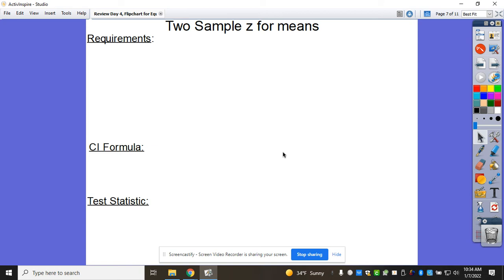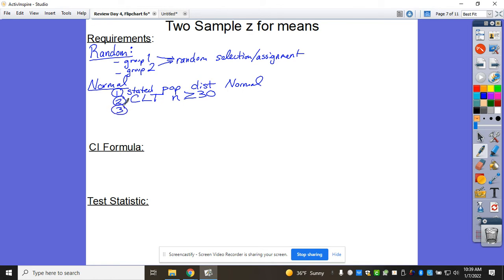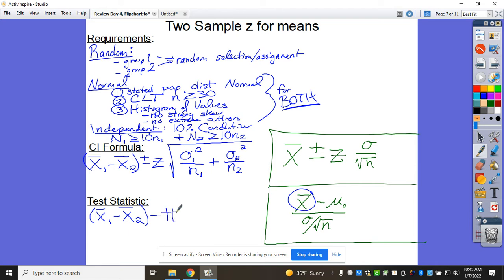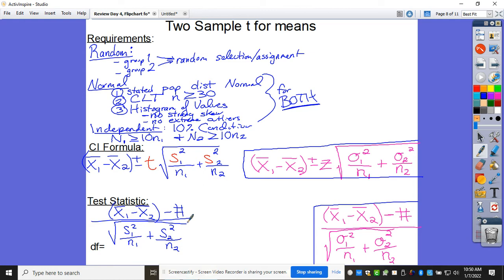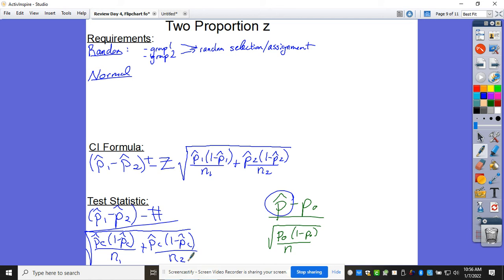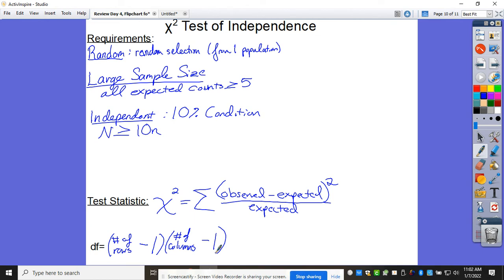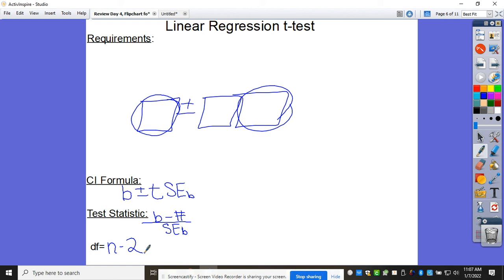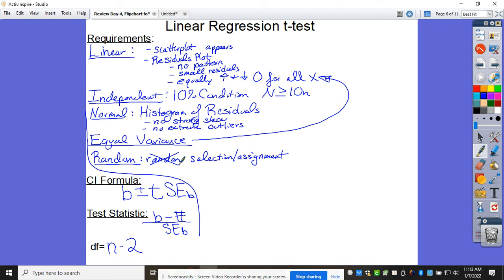Review Day 5 (#1), Filling out Equations Sheet Day 2